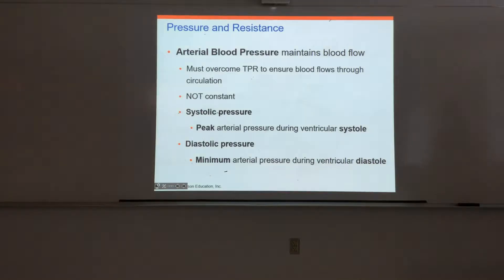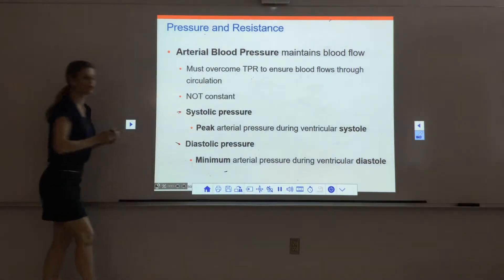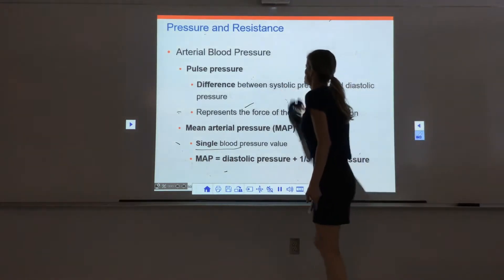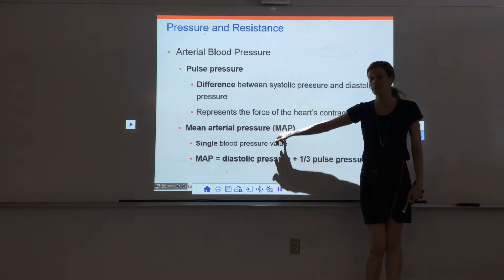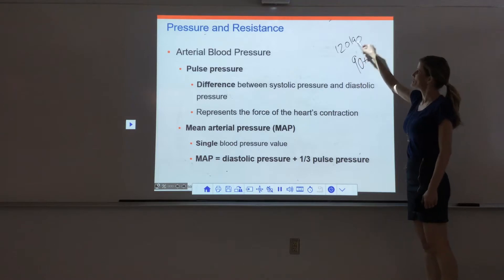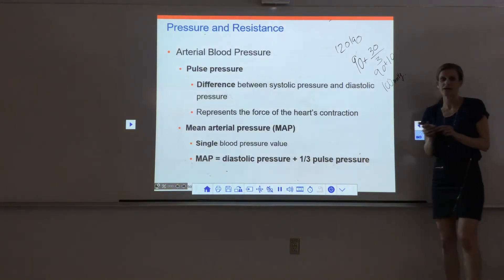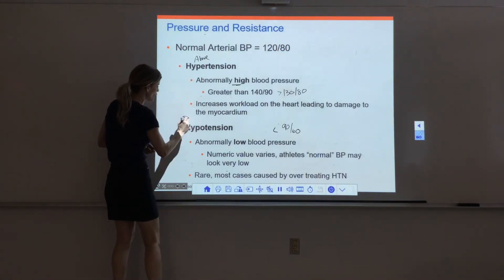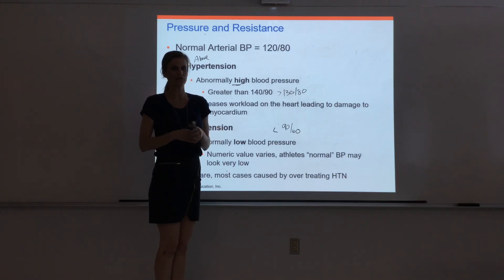Blood Vessels Part 2.3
This video series continues the discussion of blood vessels for A and P II students. It covers veins in detail and talks about blood pressure, blood flow, resistance, and velocity of blood flow. The videos are shot by Dr. Katy Wallis Gomez at State College of Florida.